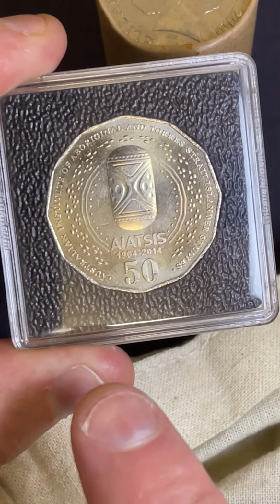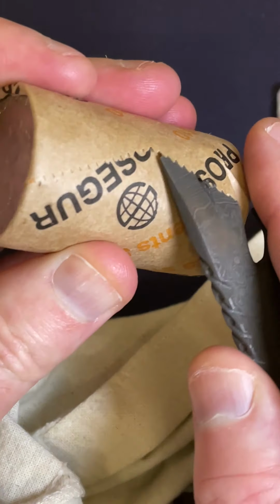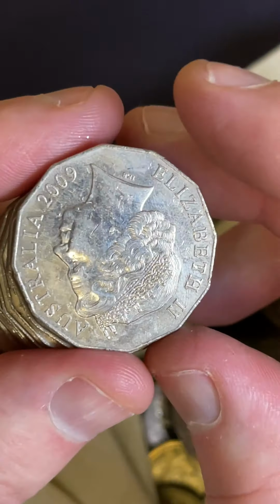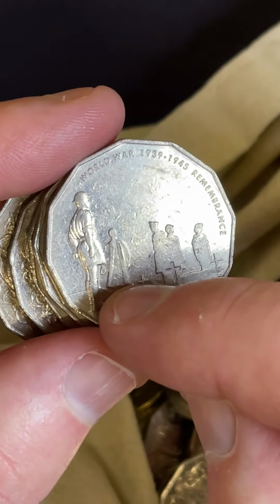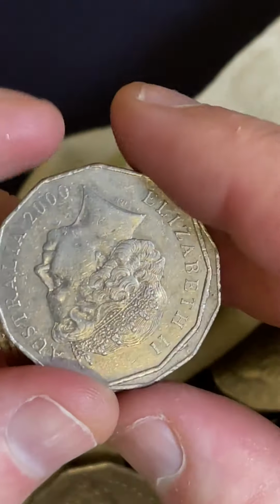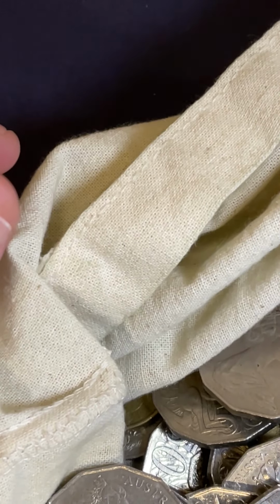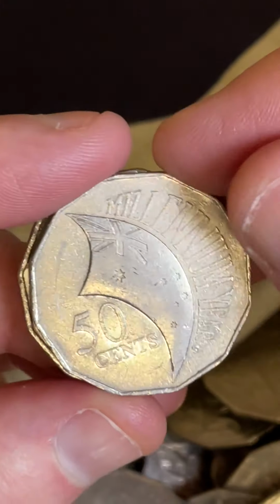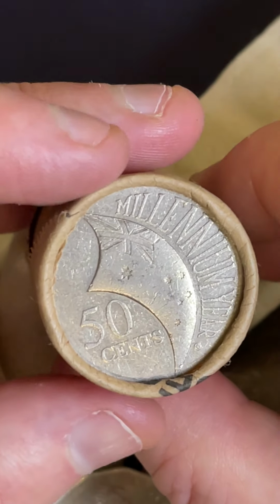Have You Seen This Australian Coin?? (50c Coins)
Check out how much is this Australian 50c Coin! And let's do a coin search here!

Welcome to Coin Collecting and Detecting!

This channel is about searching and valuing interesting coins, banknotes, including rare, valuable, errors, foreign, historic, gold and silver.

From searching the beaches close to home to sorting through Australian coins and banknotes. Learn how to value coins and banknotes and make money collecting as I have.